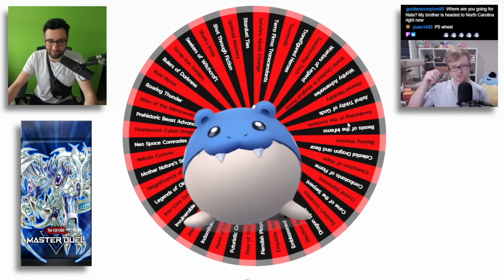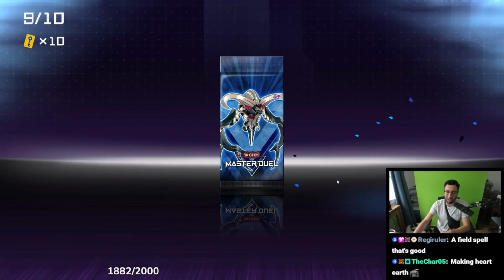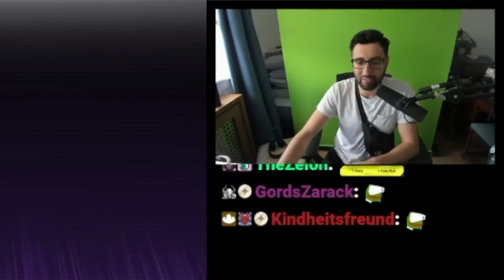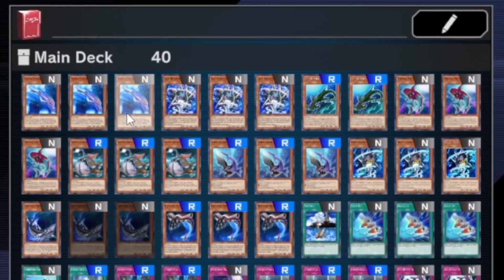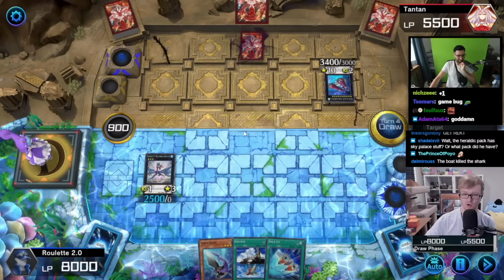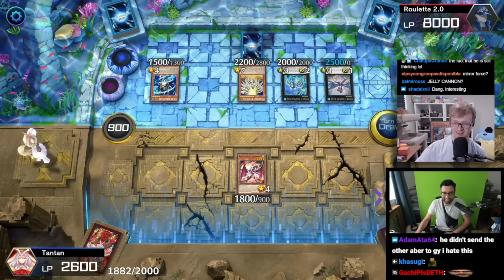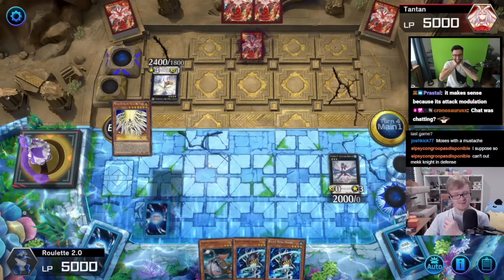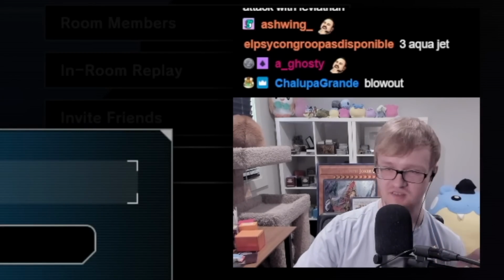SCAMMED AGAIN?? Master Roulette ft. Farfa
Welcome back to Master Roulette! Each week, @Farfa and I spin a wheel of random Secret Packs to determine what we open to build our decks! Tune in every Saturday for more episodes of Master Roulette!

*SPOILER*

Decks seen in today's episode: Heraldic, Rank 4 Fish